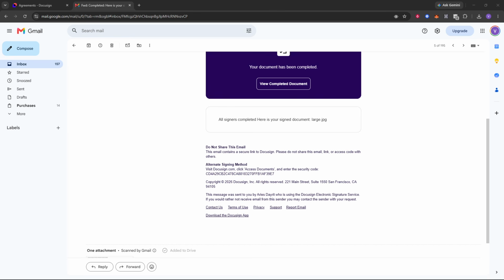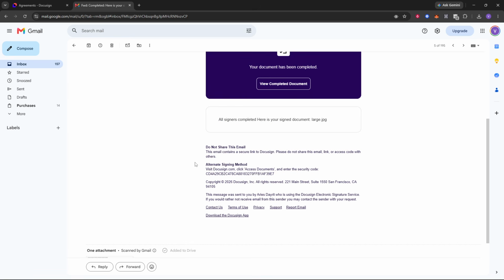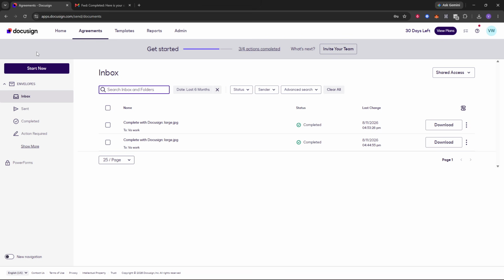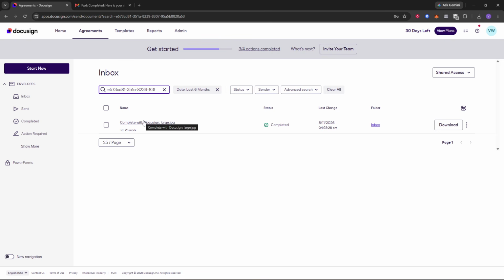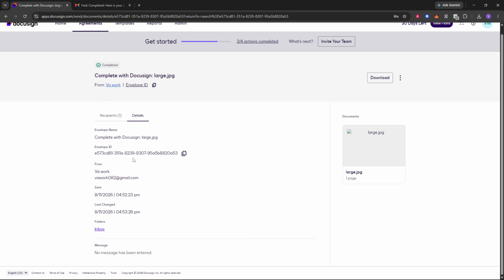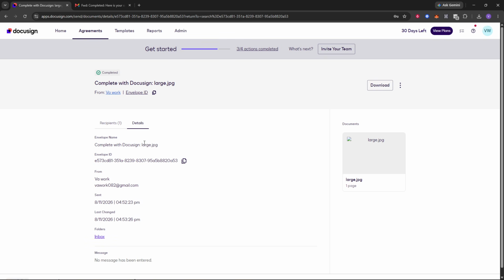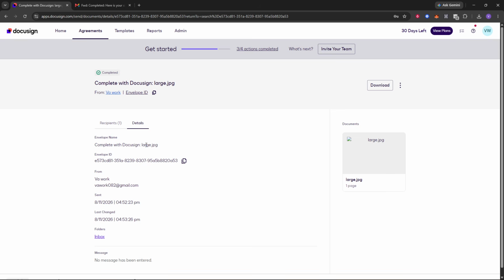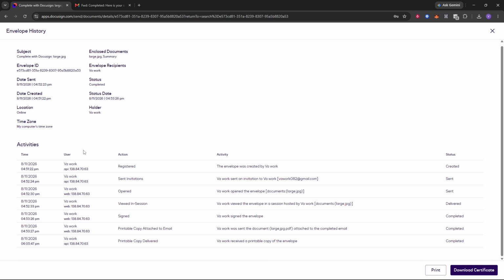How To Verify A DocuSign Envelope ID (Quick Guide 2026)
In this quick DocuSign tutorial, you’ll learn how to verify a DocuSign envelope ID in 2026. Envelope IDs are useful for identifying specific electronic signature transactions, especially when tracking documents or troubleshooting a signing workflow.

We’ll show you where to locate the envelope information and how to verify that you are working with the correct transaction.

🔹 What You’ll Learn:
* How To Find A DocuSign Envelope ID
* How To Identify The Correct Envelope When Managing Multiple Documents
* How Envelope IDs Can Help Track Electronic Signature Transactions
* How To Verify Envelope Information Against The Correct Document
* How To Use Envelope Details When Troubleshooting DocuSign Workflows
* How Envelope Identification Can Support Contract Management And Business Records
* How To Locate Important Transaction Information Inside Your DocuSign Account
* How Proper Envelope Tracking Can Help Businesses Manage Electronic Documents More Efficiently

💡 Pro Tip: Keep the envelope ID with important contract records when your organization needs detailed transaction tracking. This can make future troubleshooting and document identification much easier.

By The End Of This Video, you’ll know where to find and verify a DocuSign envelope ID. You’ll also understand why envelope identification is useful for tracking electronic signature transactions.